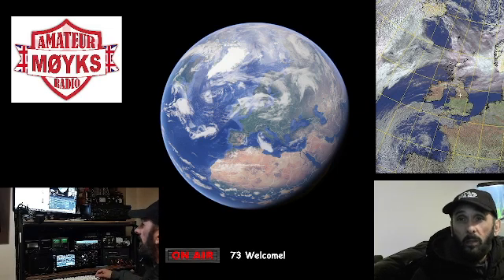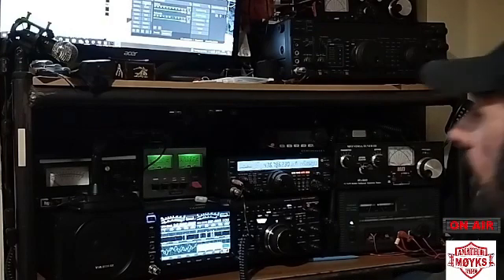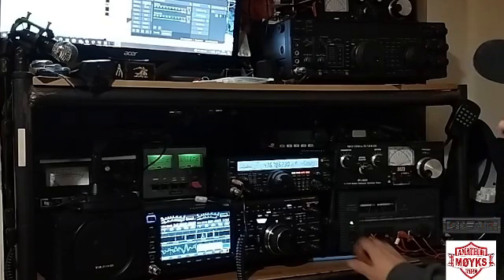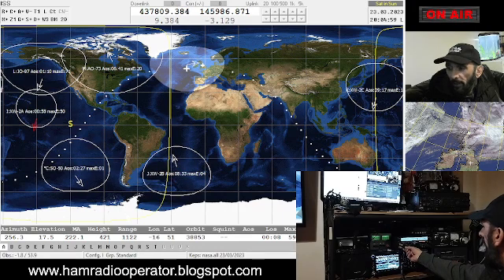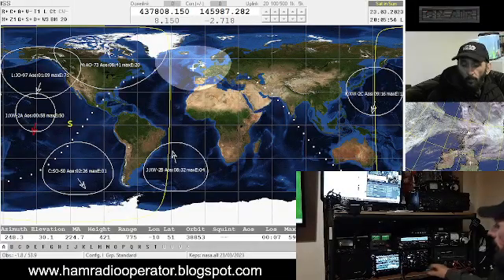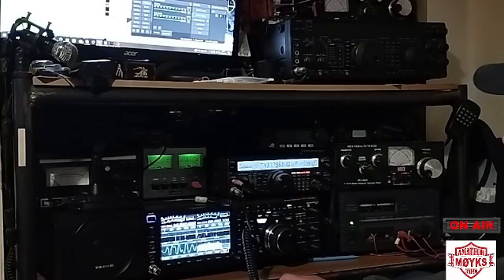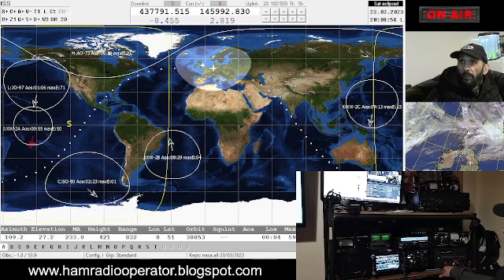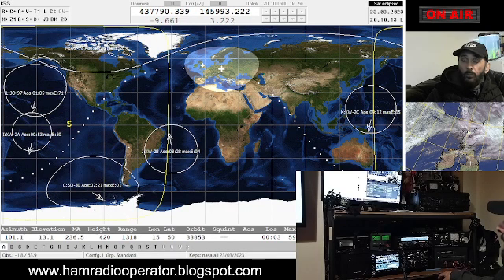International Space Station - Equipment Check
Its been a while since I operated my satellite ground station, everything seems good see you again on another Pass. Thanks for the QSO 2e0HOQ and G6YTZ - Nice copy!